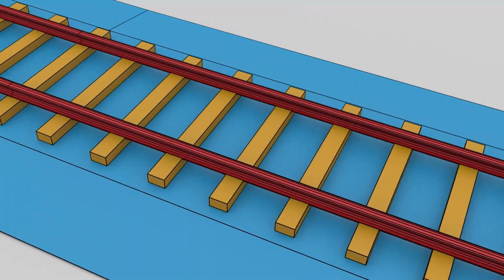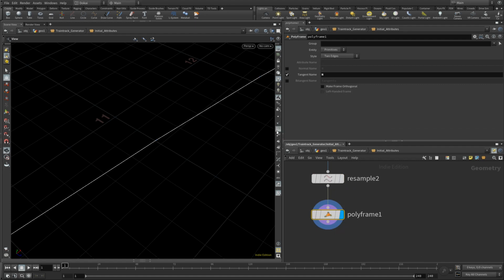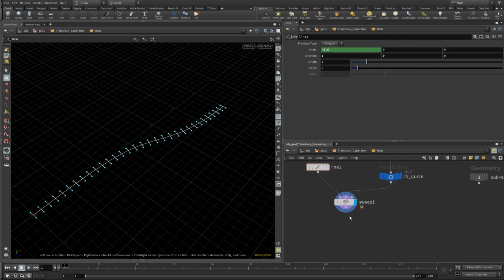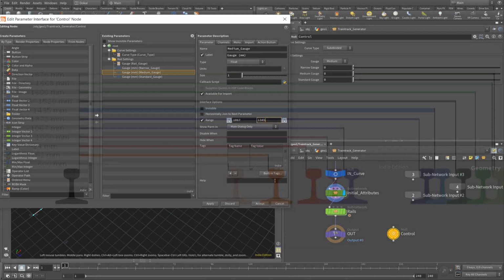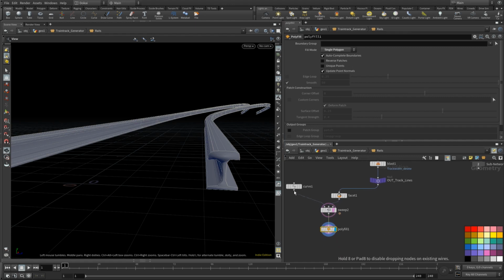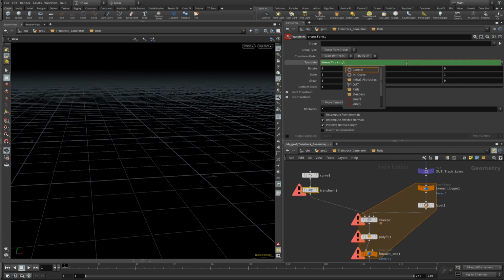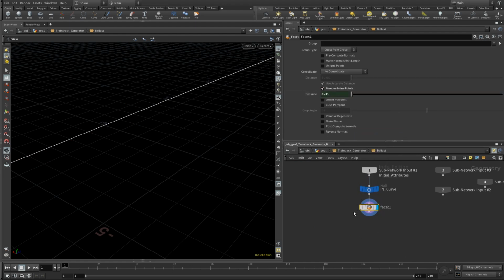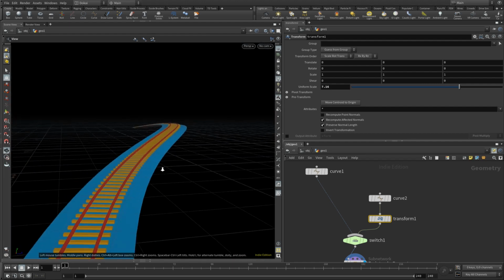Houdini Railroads - Part 1: Basic Parameters & Attributes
In this first part of our Railroad series in Houdini, we'll go over some basic curve-based generation of our railroad. We'll start off with some of the basic attributes and show you how to create some preset in your parameter interface!